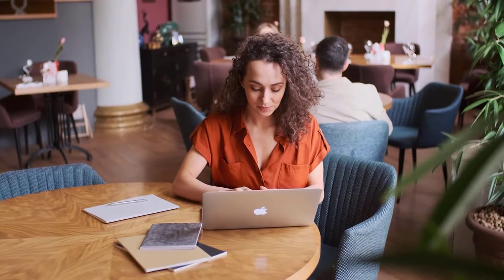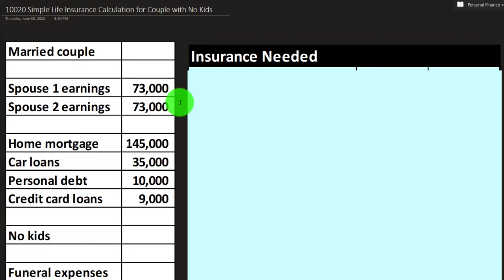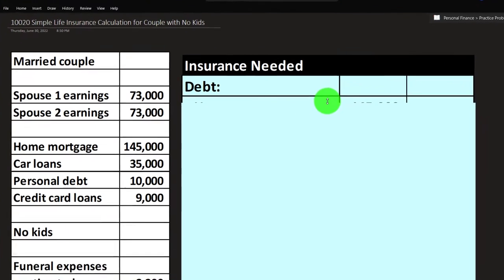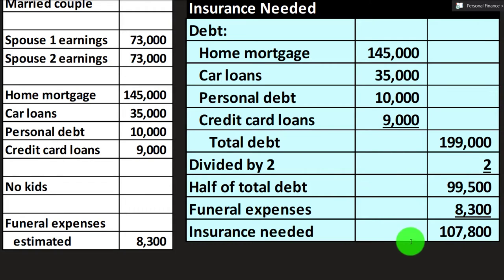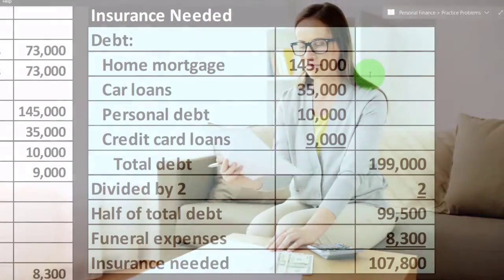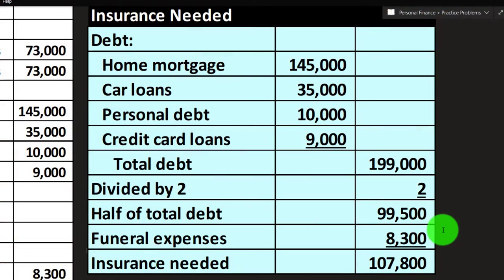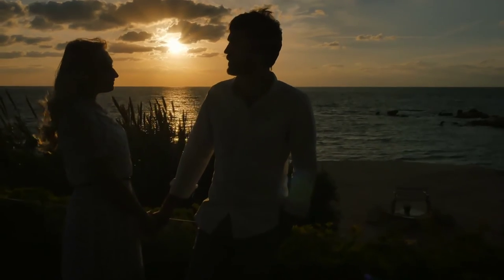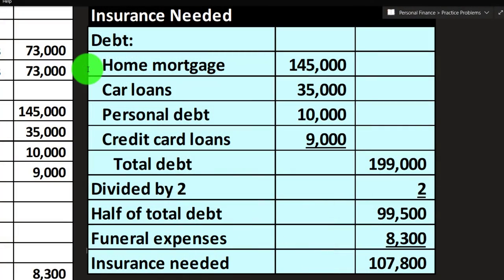Simple Life Insurance Calculation for Couple with No Kids 10020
Simple Life Insurance Calculation for Couple with No Kids
Insurance Payments for Medical Claims Calculation
Personal Finance